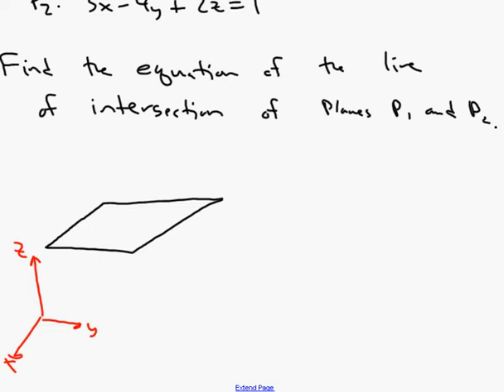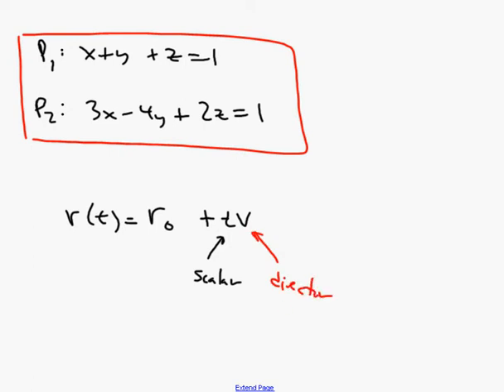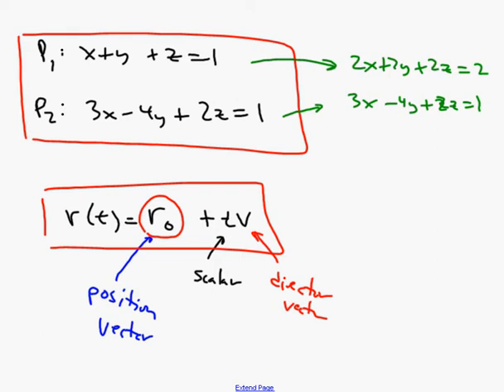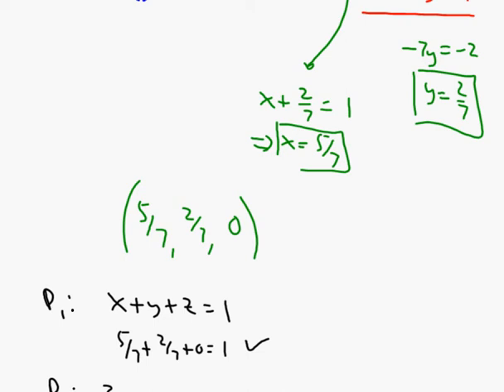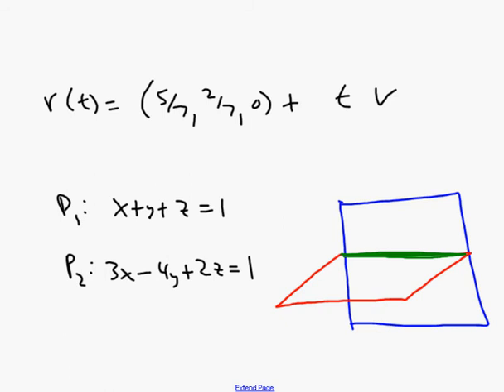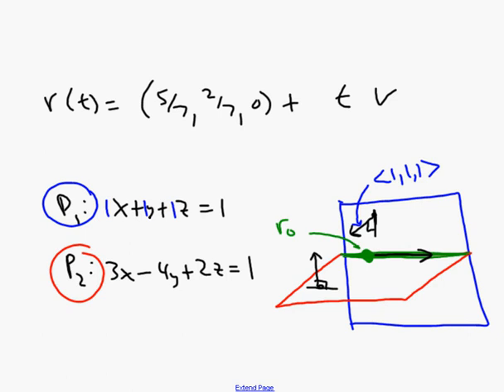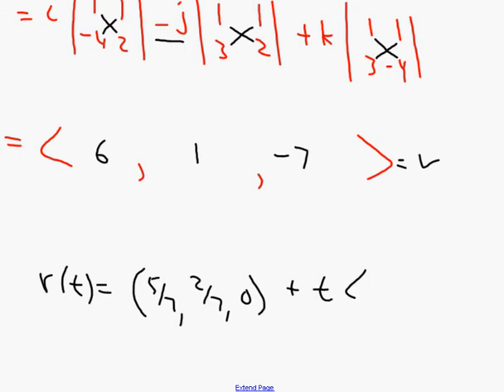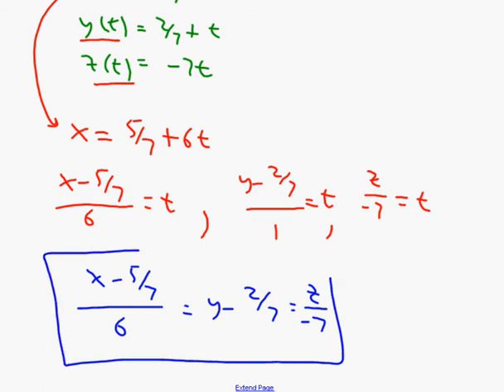11 12 2013 Equation of the Line of Intersection of Two Planes